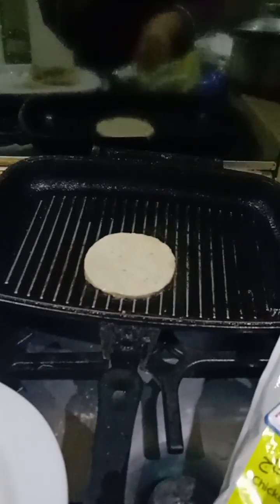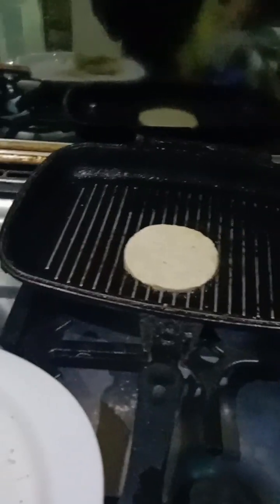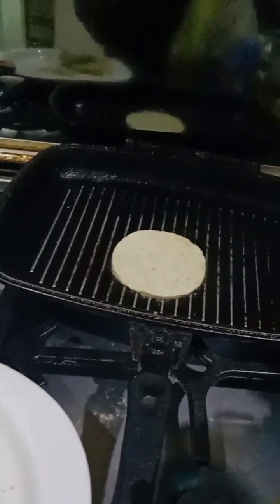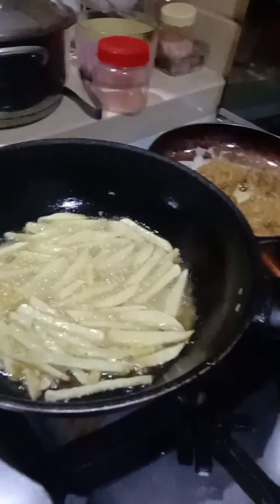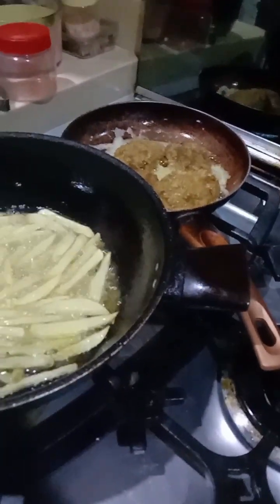Dinner namin kagabi ngayon ko lang na share, sobrang pagod,nakatulog agad pagkapos ng trabaho,